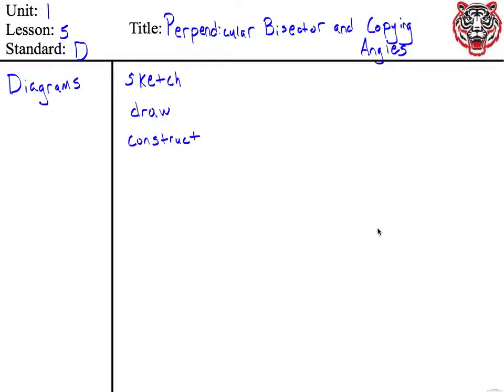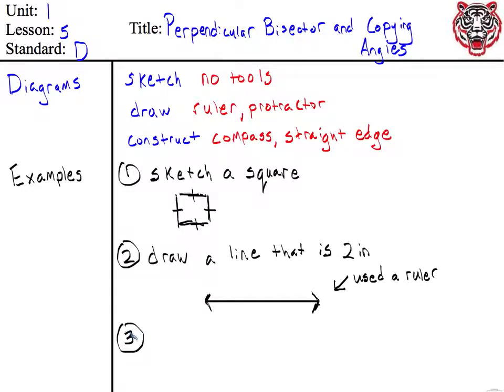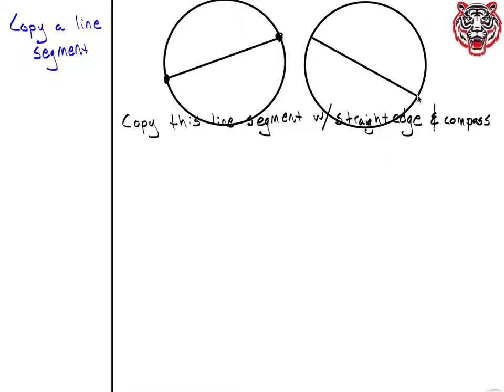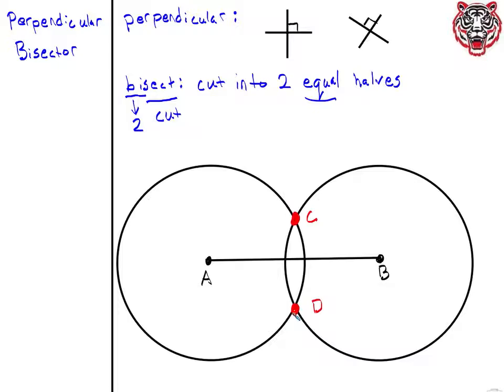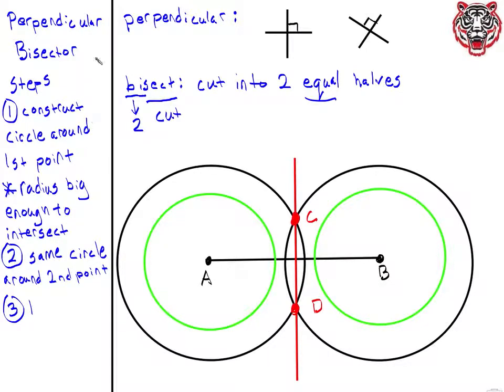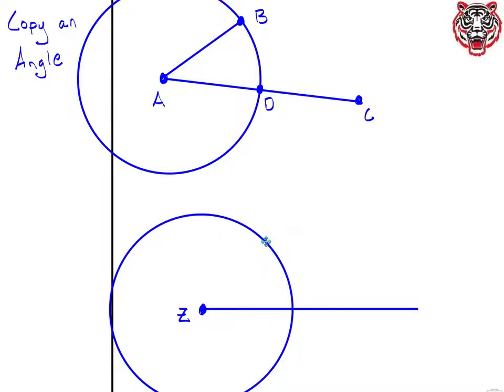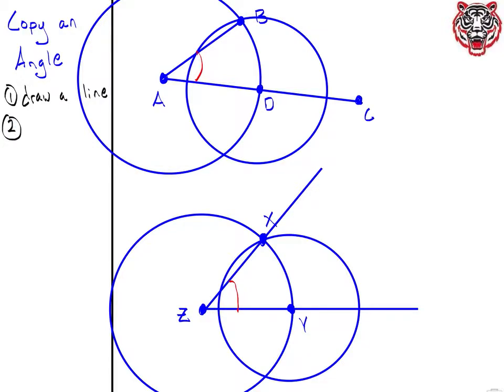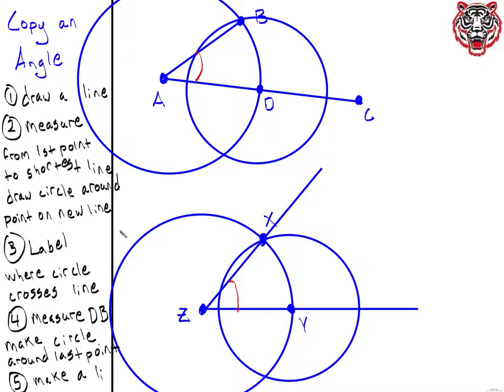Geometry notes 1-5